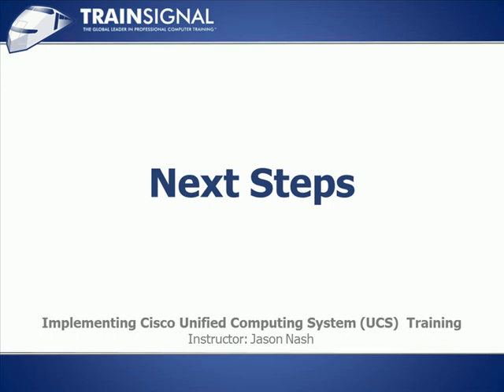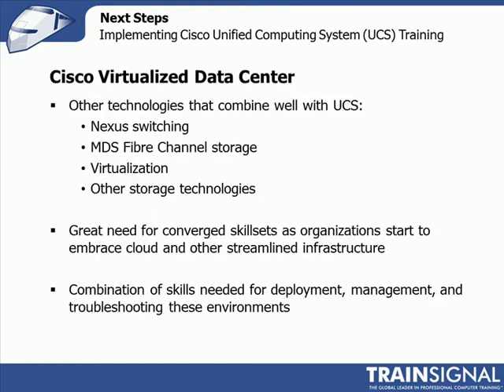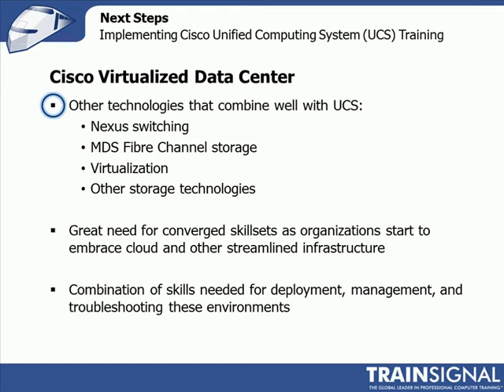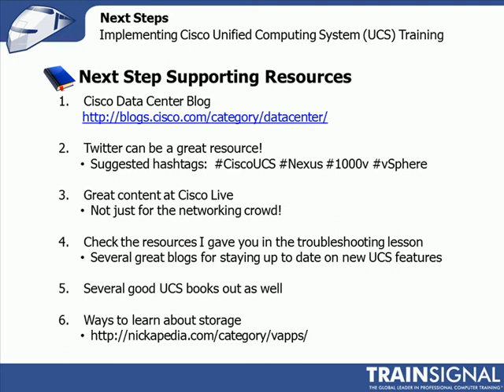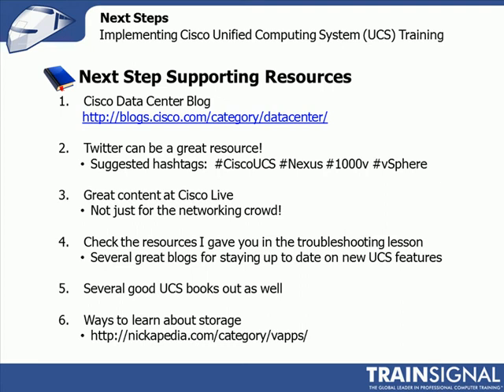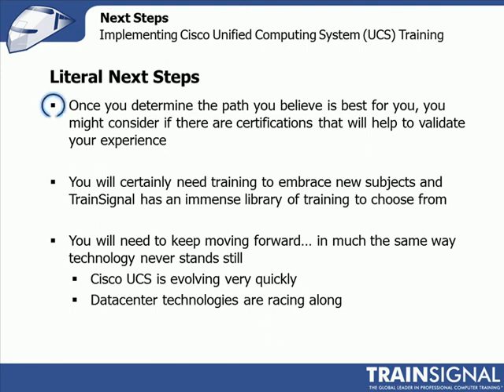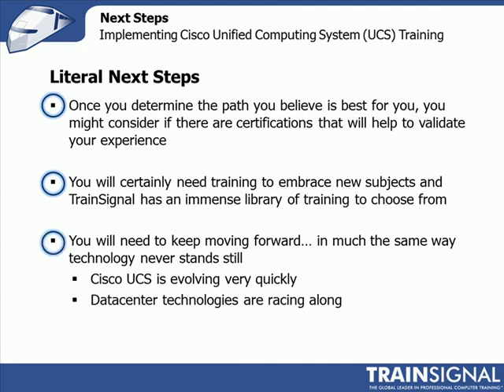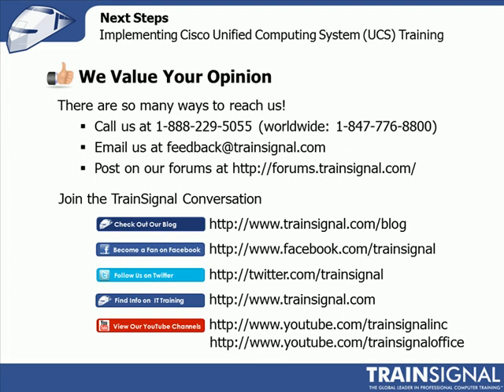Cisco UCS | Completion with next steps